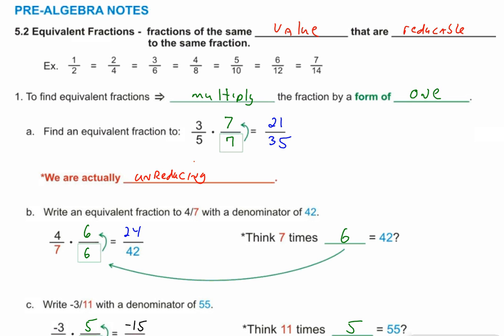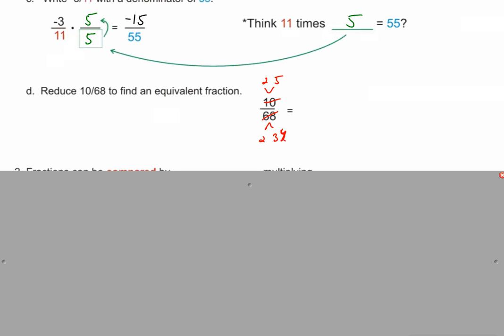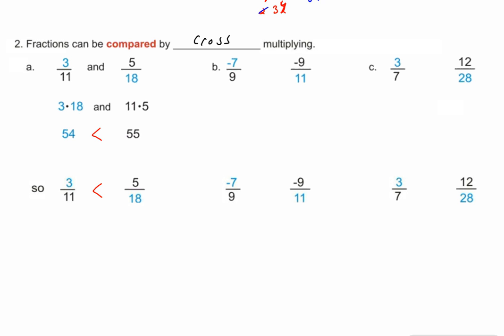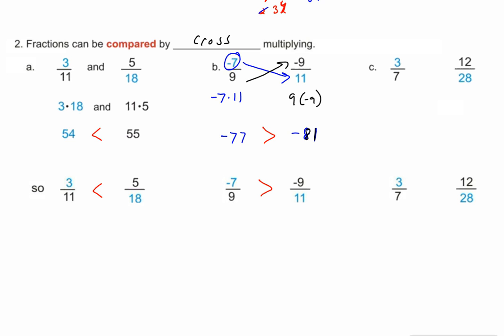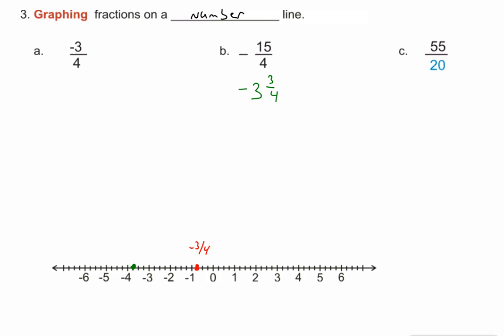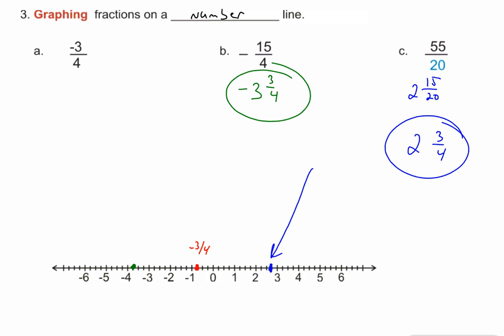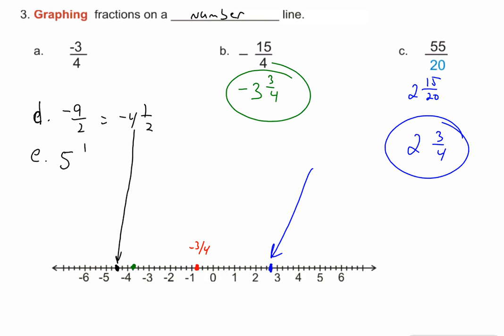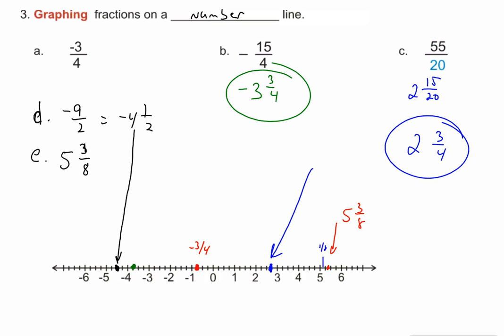Pre-Algebra Lesson 5.2 Equivalent Fractions by Rick Scarfi